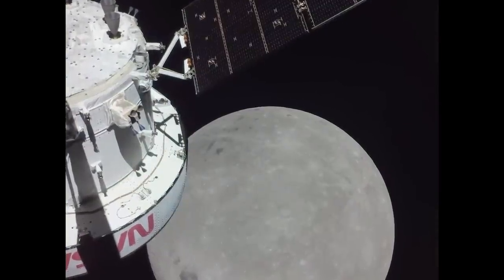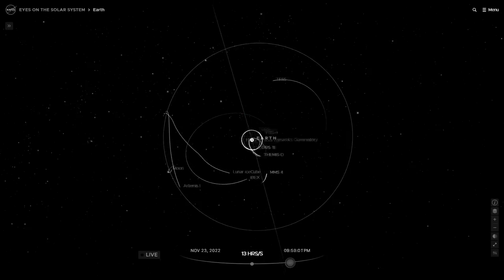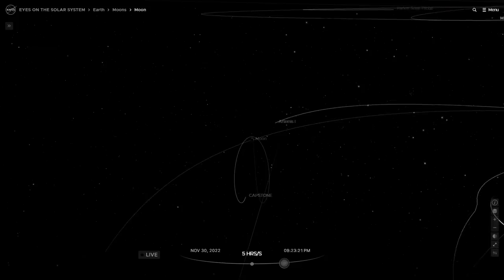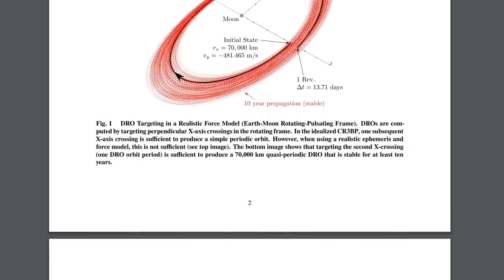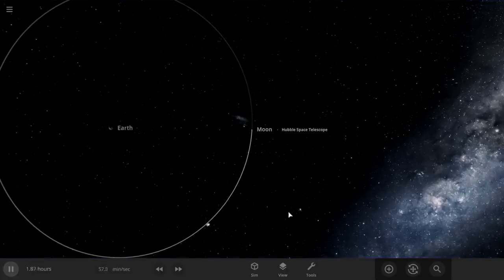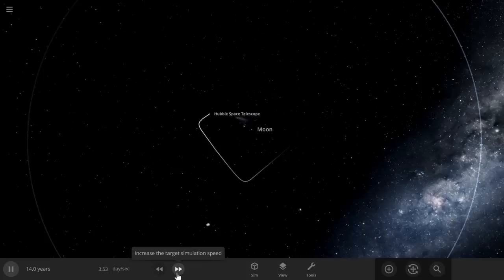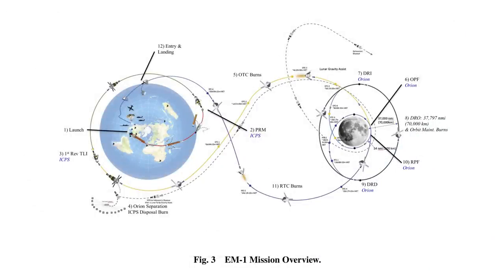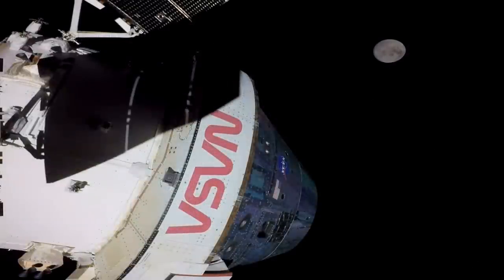What Is Distant Retrograde Orbit, And Why Is Artemis 1 Using It?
Artemis I flew beyond the Moon into a Distant Retrograde orbit, this is a special orbit which appears to orbit the moon backwards at a distance beyond the moon's lagrange points. The orbit requires low delta-V to reach and is stable over long periods, however, it regularly passes through regions where the Moon eclipses the Sun or the Earth, which is why NRHO is preferred for the Lunar Gateway.